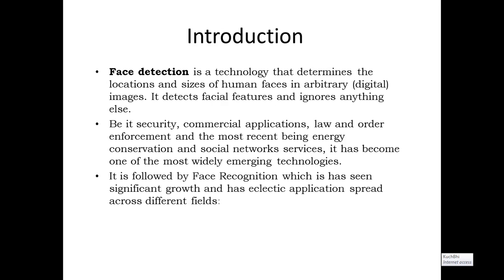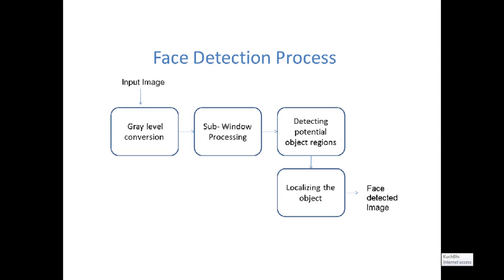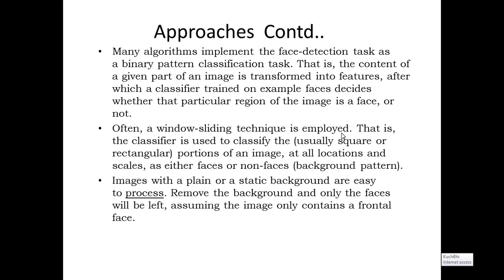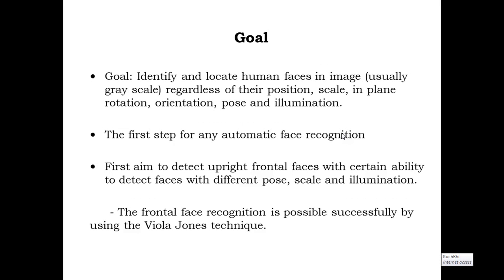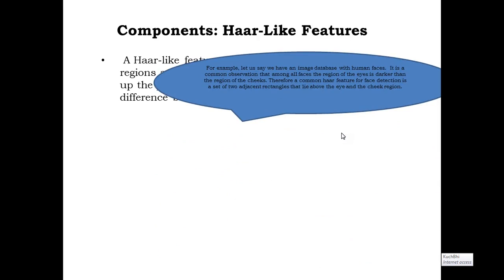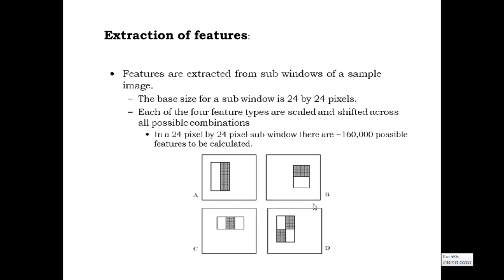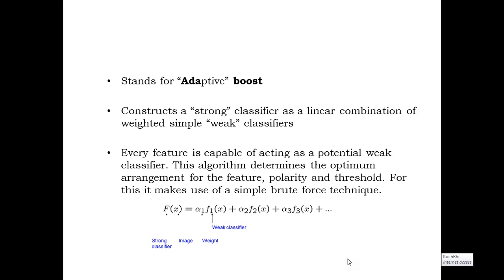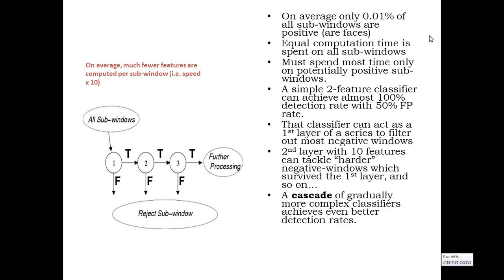SnehaP Part 1